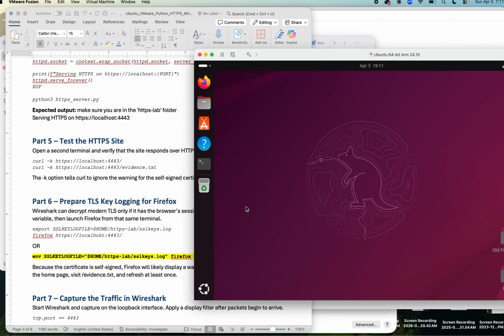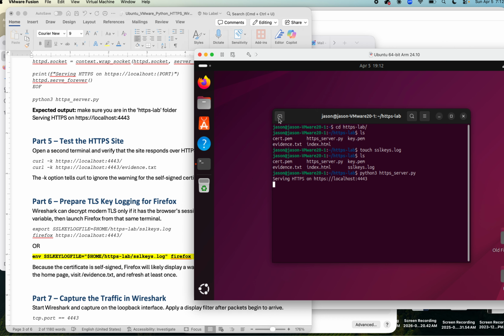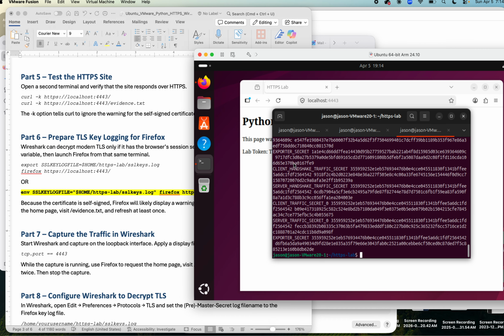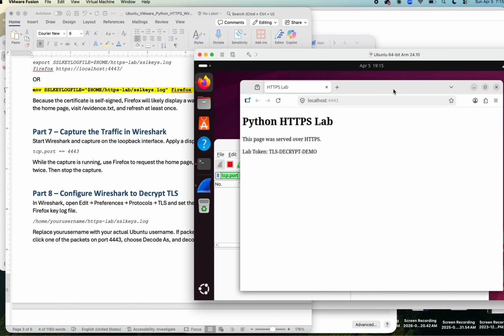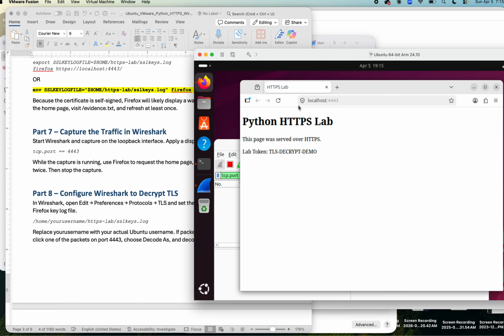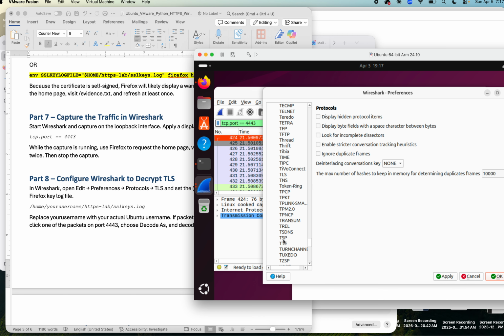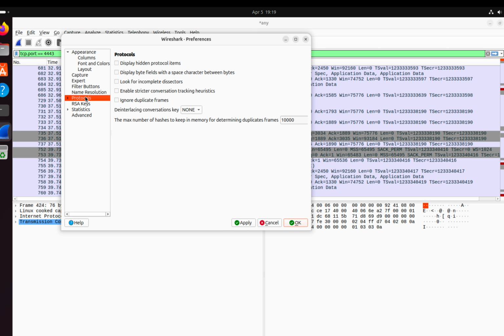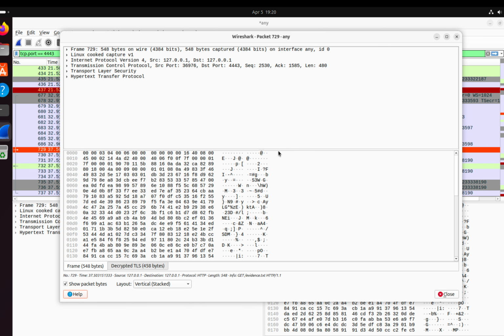Decrypting TLS -2